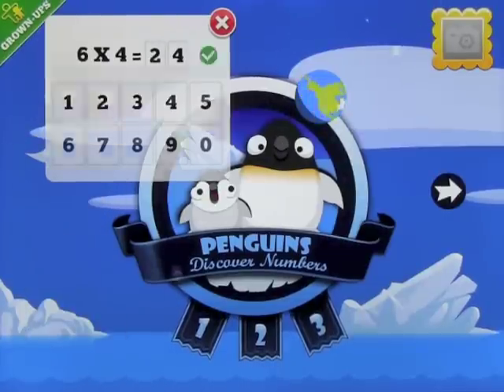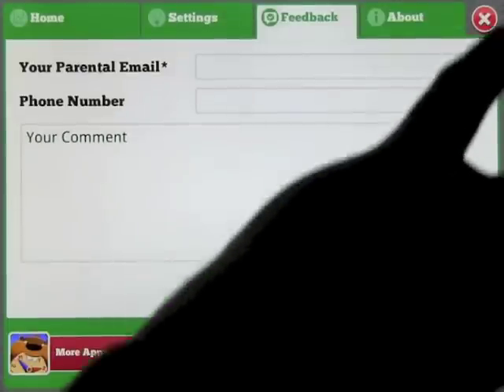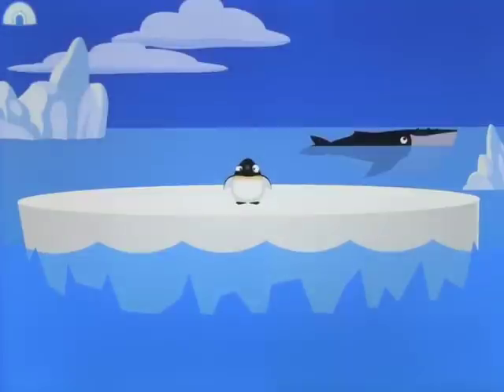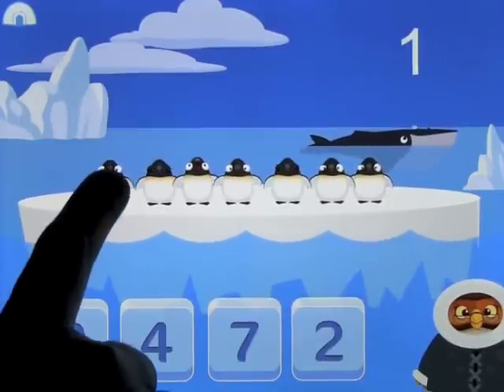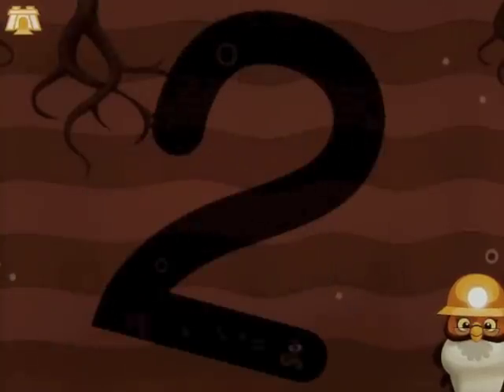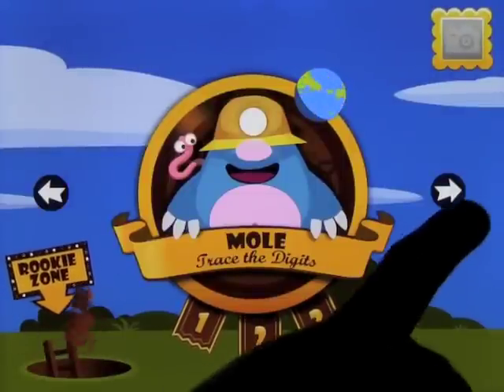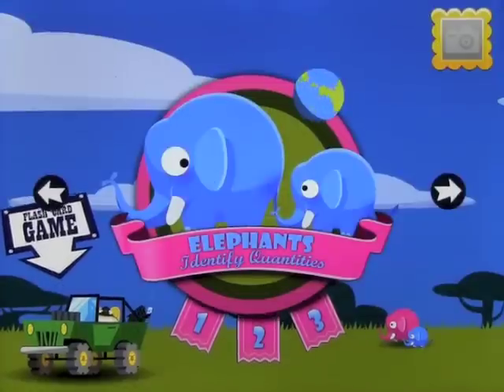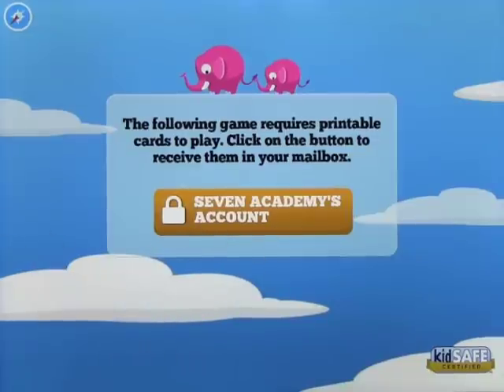Count up to 10: Learn with Montessori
"Count up to 10 will have your kids learning their numbers in no time while they get to know some cute creatures from around the world, A4cwsn"

Are you a parent in search of a DELIGHTFUL and PROGRESSIVE way to teach young learners how to count from 1-10?

Then you'll love Count to 10: Learn Numbers with Montessori!

• Playful, fun and engaging mini-games
• Real-time dashboard to monitor progress
• New augmented reality game
• Learn to Count up to 10 in 12 languages audio recorded by native actors
• Secure gaming environment: No ads, no external links, no in-app purchase, no social media access, no personal information request
• Universal app for iPad, iPhone and iPod touch

ABOUT COUNT UP TO 10: LEARN NUMBERS WITH MONTESSORI
Developed in partnership with a renowned expert mathematician, Count to 10: Learn Numbers with Montessori is a globally-acclaimed app that teaches children how to count from 1 to 10 through 4 playful, fun and engaging mini-games.

STORYBOARDS BY AN EXPERT MATHEMATICIAN
The app's storyboards are designed by Aurélien Alvarez, a renowned French mathematician who works on dynamic systems from an ergodic theory perspective, and invents games for teachers. Mr. Alvarez is a regular contributor to Seven Academy and has lent his expertise to all of the company's other math apps.

UNFORGETTABLE CAST OF CHARACTERS
As they learn and have fun, children will meet and fall in love with a delightful cast of unforgettable characters, including:

 Quirky penguins, who introduce all of the numbers
 A charming mole, who traces each number into the ground
 An amusing manta ray, who plays with the concept of quantities
 A fabulous team of elephants, who hold each other by the tail to form Montessori bars

AUGMENTED REALITY (AR) EXPERIENCE
Count to 10: Learn Numbers with Montessori includes a fun and exciting new Augmented Reality (AR) game where parents cut a page with printed labels (either downloaded from the Seven Academy website or emailed from the app), and have their child count elephants by scrolling numbers with their finger or using the app's arrows.

PROGRESSIVE LEARNING
Each level of difficulty is progressive, so children can methodically develop their ability to count from 1 to 10. They'll gain confidence as they improve their knowledge!

EARN REWARDS FOR THE MONTESSORI GARDEN
Children will also earn rewards from each game that they can use in Seven Academy's remarkable Montessori Garden, which is a virtual vegetable garden located on the company's website that is designed to motivate and educate children, while they learn about the benefits of gardening.

REAL-TIME DASHBOARD
Parents can access the app's real-time dashboard to follow their children's progress. It's a wonderful way for to learn and bond at the same time.

The app is now available in: French, English, Spanish, Portuguese, Italian, German, Dutch, Russian, Turkish, Korean, Japanese, and Simplified Chinese.